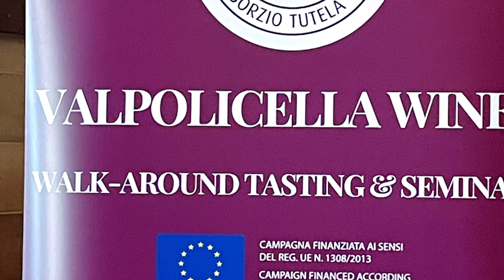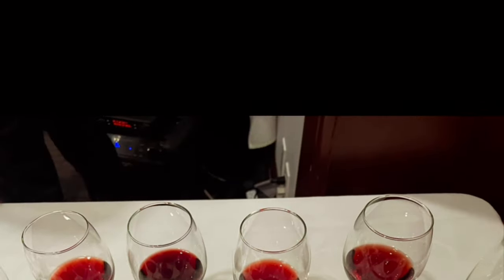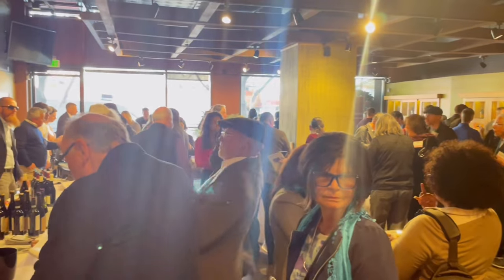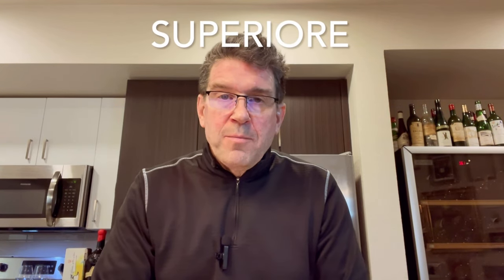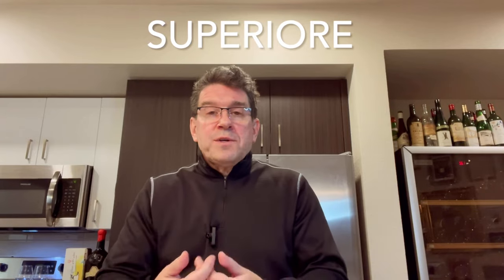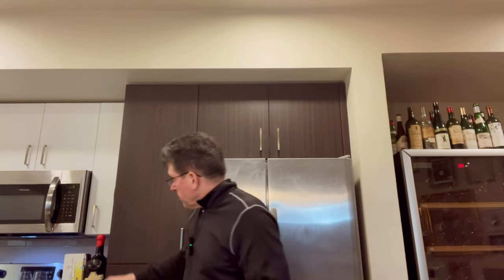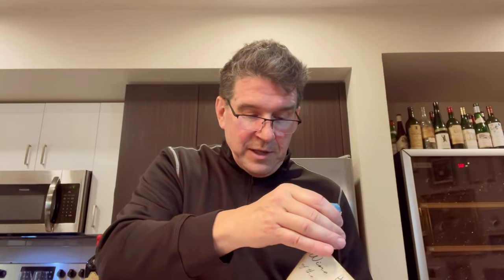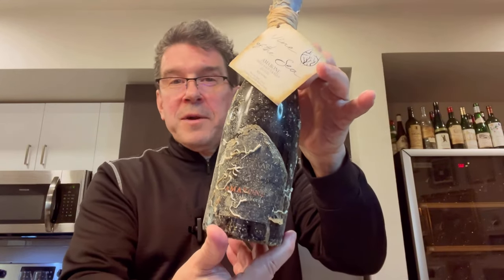Valpolicella, Valpolicella Ripasso, Amarone and Amarone Recioto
In this video, Bob Paulinski Master of Wine talks about the classic red wines of Veneto. The video discusses the wine region, the common grape varieties, the various wine styles, along with a tasting of two wines.

Wines to search out with the styles include: (note the pricing is based on California retails, prices will vary)

Valpolicella
2019 Prà "Morandina" Valpolicella Superiore $28
2019 Zenato Valpolicella Superiore $16

Valpolicella Ripasso
2019 Luigi Righetti Campolieti Valpolicella Classico Superiore Ripasso $20
2019 Tommasi Ripasso Valpolicella Classico Superiore $24
2018 Bertani Ripasso Valpolicella $26
2018 Zenato Ripassa Valpolicella Ripasso Superiore $27
2020 C Beretta Valpolicella Ripasso Superiore $12 (tasted in video)

Amarone
2017 Le Salette Amarone Classico Della Valpolicella ‘Pergole $75
2018 Bertani Amarone della Valpolicella Classico $75
2016 Sergio Zenato’ Amarone della Valpolicella Classico Riserva $130
2017 Luigi Righetti Capitel de Roari Amarone Classico $40
2018 Allegrini Amarone della Valpolicella Classico $75 (tasted in video)